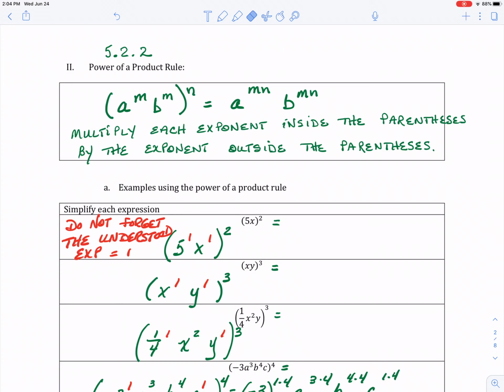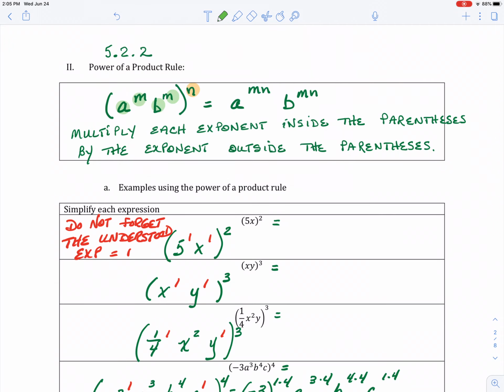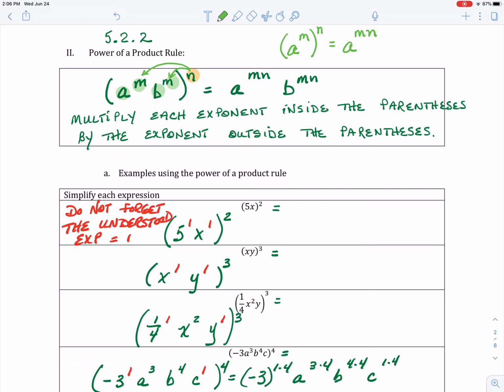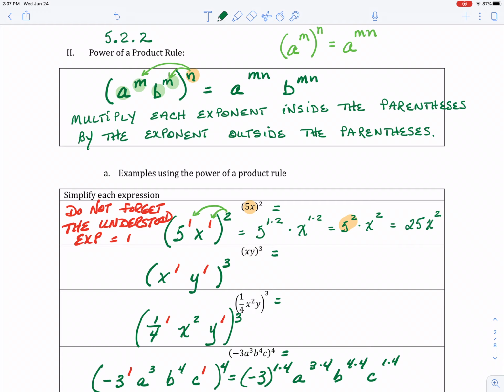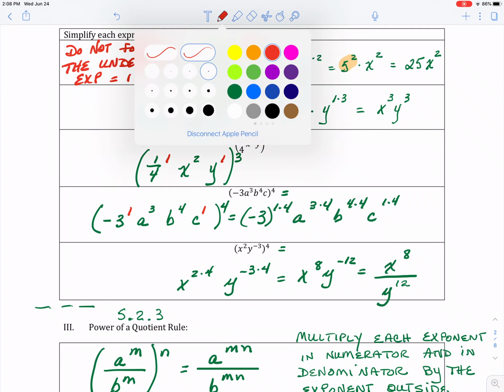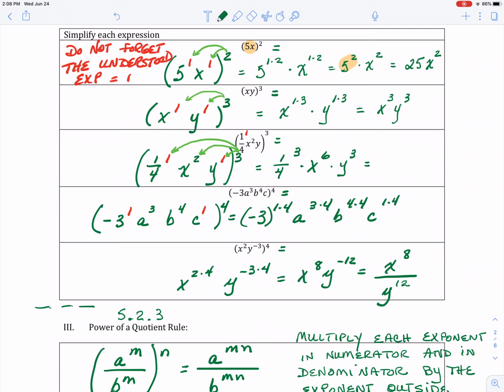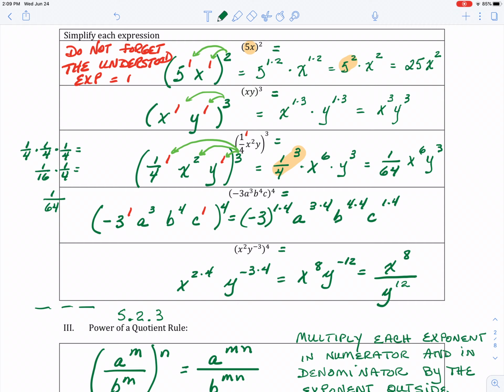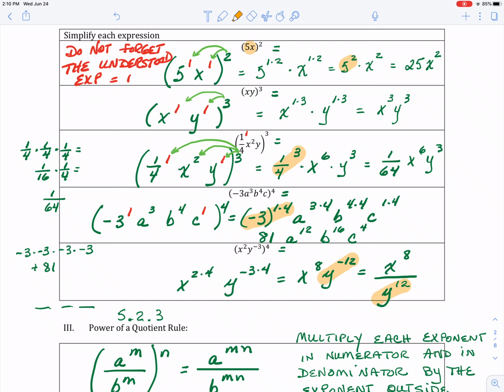12.2 B / 5.2.2 Power of Product rule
Steps to use Power of Product Rule